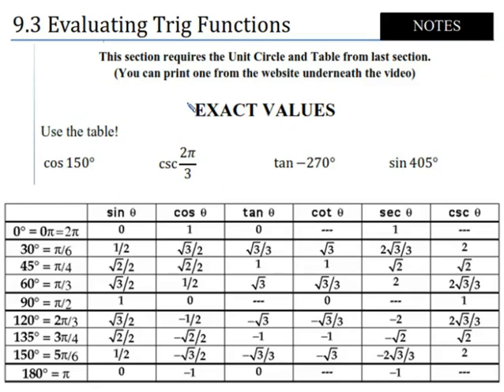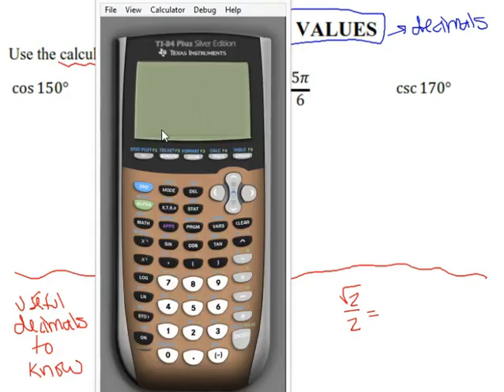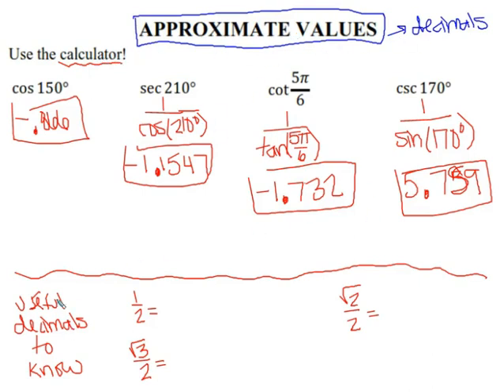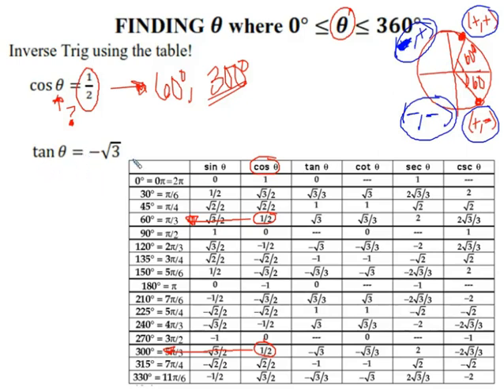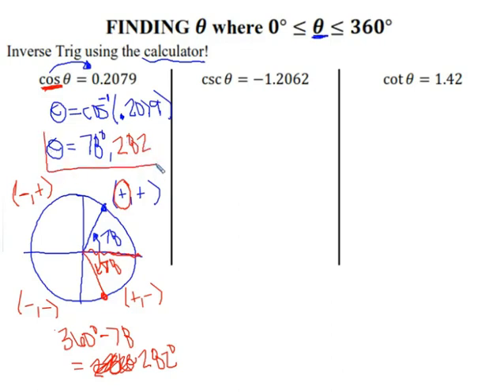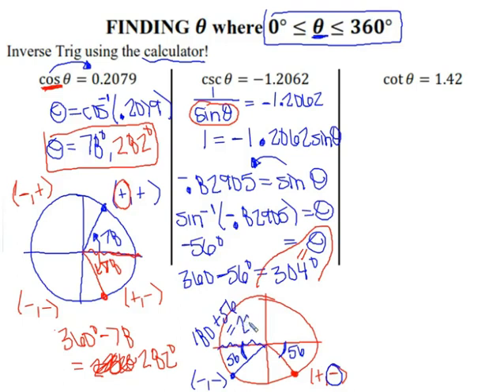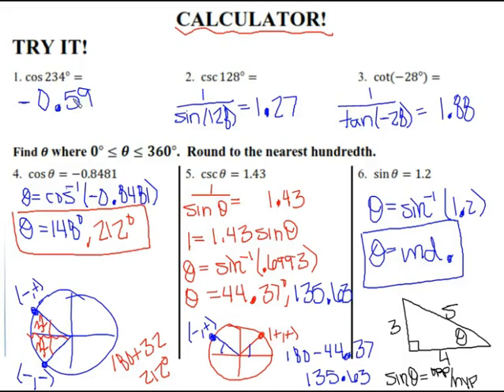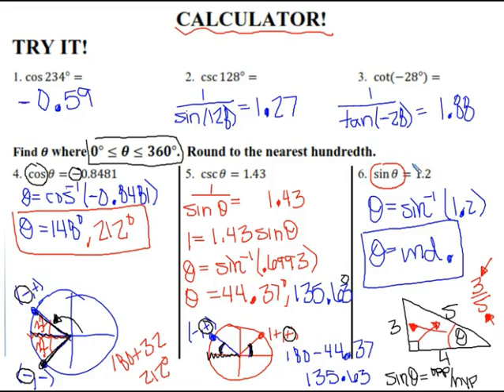Pre-Calc 9.3 Video